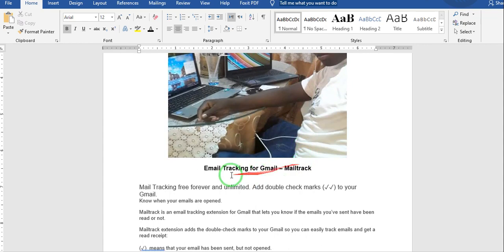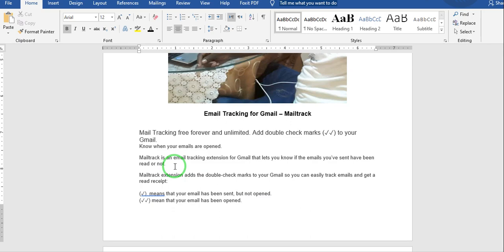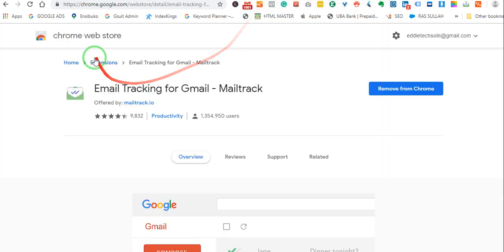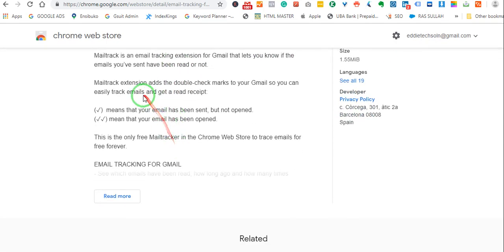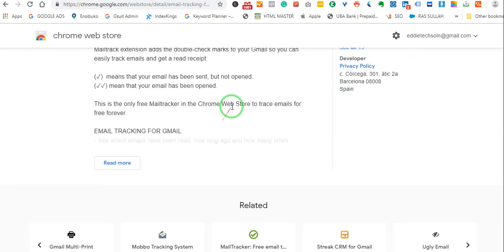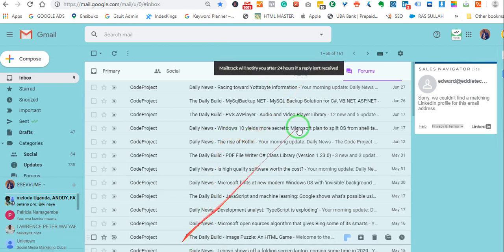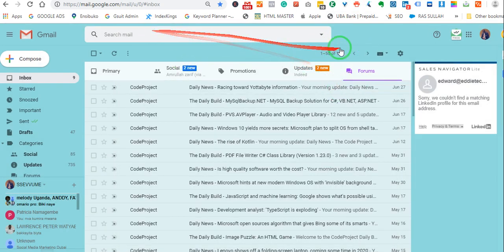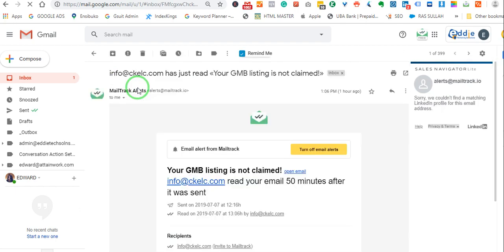HOW TO TRACK SENT EMAILS – TRACK ANY EMAIL SENT ON GOOGLE MAIL GMAIL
How to track sent emails - How to track sent emails with Google Chrome and Sidekick.
How to track sent emails on Gmail using chrome.

How to track sent emails in apple mail - mailbutler.
Free and unlimited email tracking for Gmail

How to track sent emails from Gmail?
Find and compare Email Tracking software How to add a read receipt in outlook live  In addition to 'Palcouk' you may refer to the link below on how to set read receipt in Outlook 2016

Translated titles:
CÓMO SEGUIR EL CORREO ELECTRÓNICO ENVIADO-RASTREAR CUALQUIER CORREO ELECTRÓNICO ENVIADO EN GOOGLE

VERFOLGEN VON E-MAIL-SENDUNGEN-VERFOLGEN SIE E-MAIL-SENDUNGEN AUF GOOGLE MAIL GMAIL

COMMENT SUIVRE LES EMAILS ENVOYÉS-SUIVI DE TOUT EMAIL ENVOYÉ SUR GOOGLE MAIL GMAIL

COMO TRACK ENVIAR E-MAILS-TRACK QUALQUER EMAIL ENVIADO NO GOOGLE MAIL GMAIL

कैसे भेजे गए EMAIL को ट्रैक करने के लिए-GOOGLE M

ለመላክ እንዴት EMAILS-ፍለጋ በማንኛውም የ EMAIL ተልእኮ በ GOOGLE MAIL

كيفية تتبع رسائل البريد الإلكتروني المرسلة-تتبع أي رسا

ԻՆՉՊԵՍ ԱՆՎՏԱՆԳԵԼ ՈՒՂՂՎԱԾ ՓԱՍՏԵՐ-ՈՐՏԵՂ ANԱՆԿԱԱԾ ԵՐԵՔ EMAIL

কীভাবে প্রেরিত ইমেলগুলি ট্র্যাক করবে

NOLA TRIDATU EMATEN DIREN EMAILAK-GOOGLE MAIL mailan bidalitako mezu elektronikoren bat bidali.